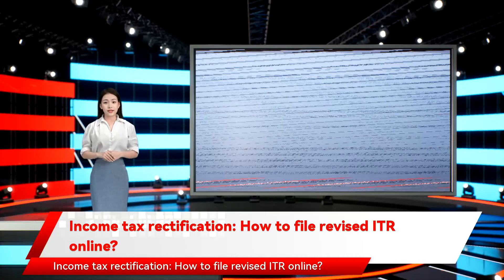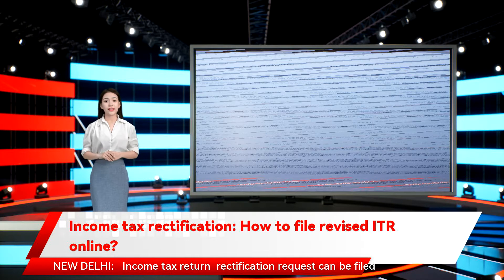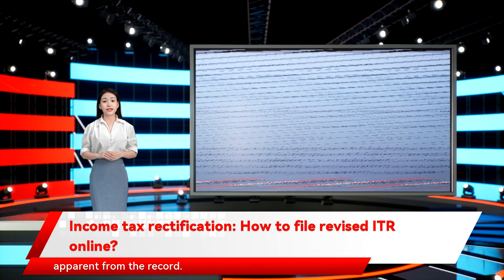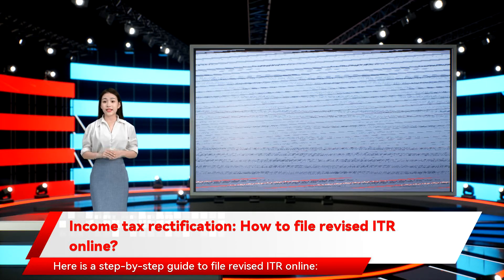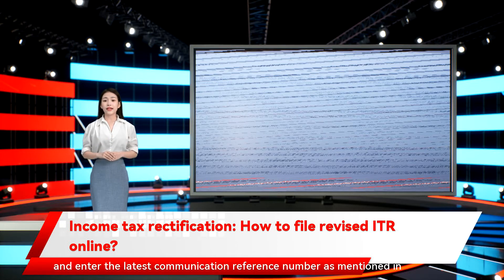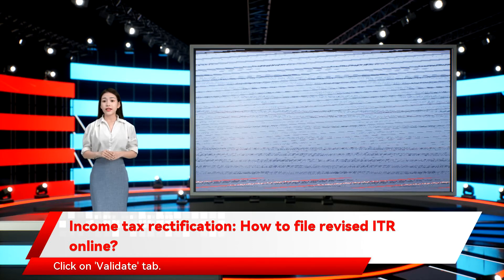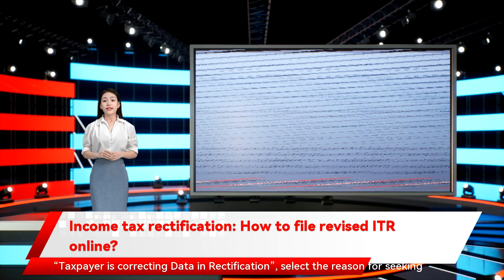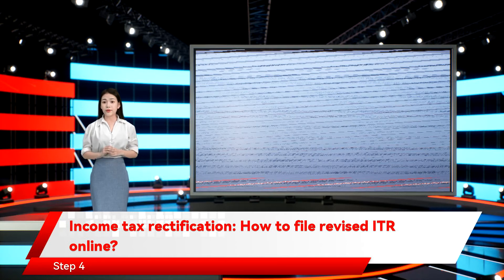Income tax rectification: How to file revised ITR online?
NEW DELHI: Income tax return rectification request can be filed using Section 154 of the Income Tax Act by the taxpayer in case of any mistake apparent from the record.    Here is a step-by-step guide to file revised ITR online: Step 1 To rectify your income tax return data, visit the official website of income tax Login using your login name, password, date of birth and captcha code given. Once your account dashboard opens, select the ‘Rectification’ option under the tab ‘E-File’.                   Step 2 Select the Assessment Year for which Rectification is to be e-Filed. and enter the latest communication reference number as mentioned in the CPC Order. Click on 'Validate' tab.                   Step 3 Once your acknowledgement number is validated, you will need to mention the 'Rectification Request Type'. Select from the given options, for example, if you click on the option “Taxpayer is correcting Data in Rectification”, select the reason for seeking rectification.                   Step 4 Schedules being changed, Donation and Capital gain details (if applicable), upload XML and Digital Signature Certificate (DSC), if available and applicable. You can select a maximum of 4 reasons.                   Step 5 If you select, “No further Data Correction Required. Reprocess the case”, you get two boxes to select - 1. Tax Credit Mismatch; 2. Tax / Interest Mismatch. You can select the checkbox for which re-processing is required. Click on "Click here to view 26AS details" to check 26AS details and “Click here to view Tax Credit Mismatch details” to check your Tax Credit Mismatch details.                   Step 6 Click the 'Submit' button and then 'OK' to submit your rectification.